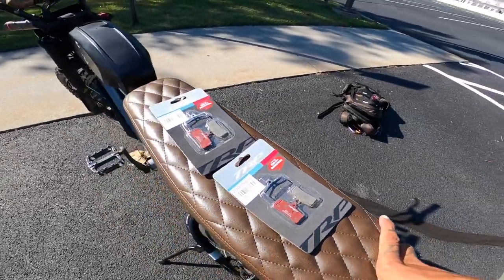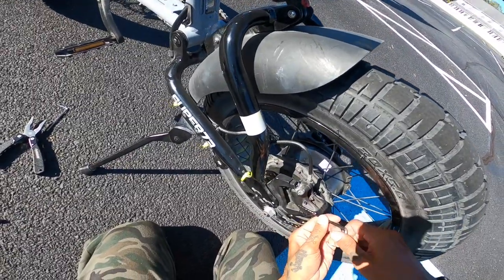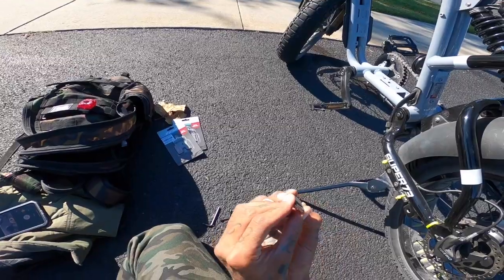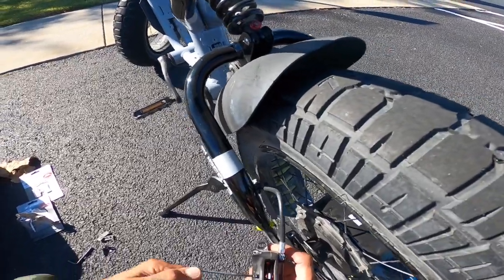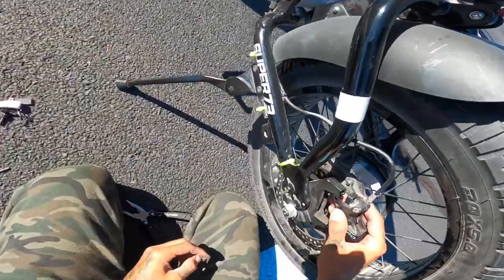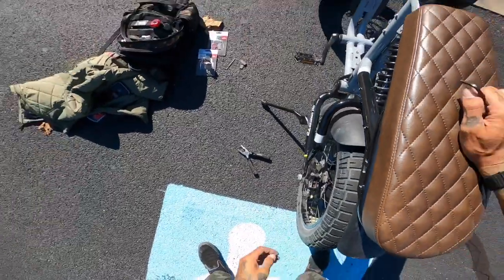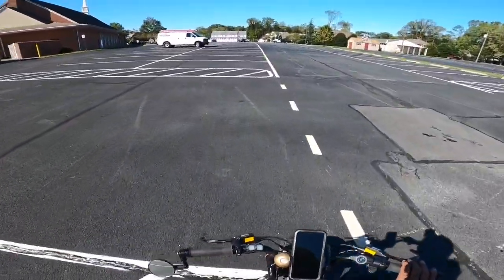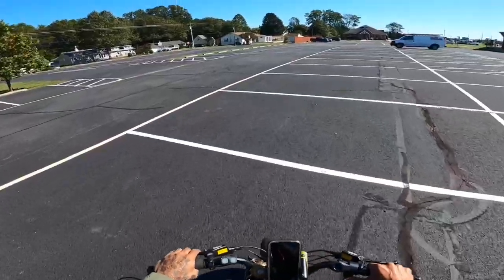SUPER73 - HOW TO CHANGE BRAKE PADS + WHERE TO FIND THEM!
SUPER73 RX - HOW TO CHANGE BRAKE PADS + WHERE TO FIND THEM!

In this video I show you how to change the brakes on the Super73 RX Emotorbike!  Plus, where to get them!!! (Link below) RX pads are the same as the OG2018 and the S2 is the same as the S1🤘🏾

Have you had to replace the brakes on your ebike yet?

These are the brake pads I got & the lowest $ I found 👇🏽
BRAKE PADS

HUCK CYCLES- $200 off $3000 or more:
Use Code SHREDDIEMCSKATE

Self Checkout 🎤
Clobbersaurus 🎸

Thanks for checking out my channel!  This past year I’ve really gotten into riding electric vehicles! ⚡️ Starting with the One Wheel, XR & PINT, now I’ve just received the new Super73RX eBike. Since we recently moved to the beach, with all of the awesome bike trails and scenery, I’ve been
making videos for fun. I hope you guys enjoy a glimpse into my daily activities | life at the beach.

INTRO AND BRAKE INSTALL (0:00)
BEDDING THE BRAKES (11:18)